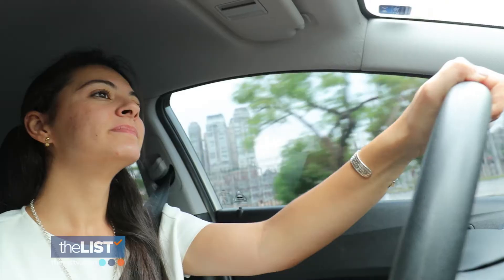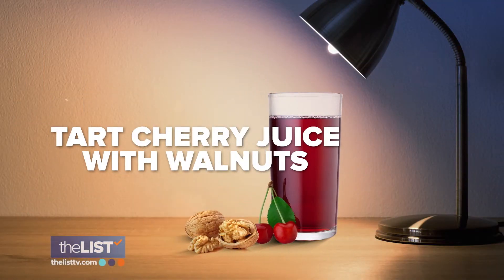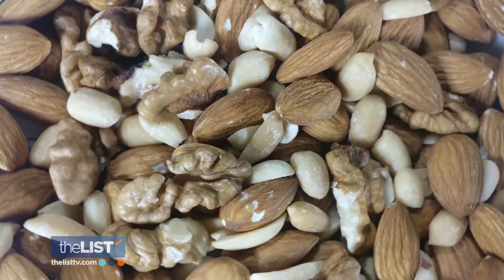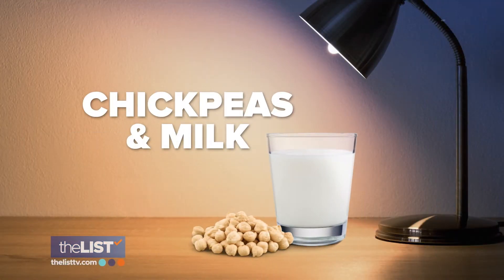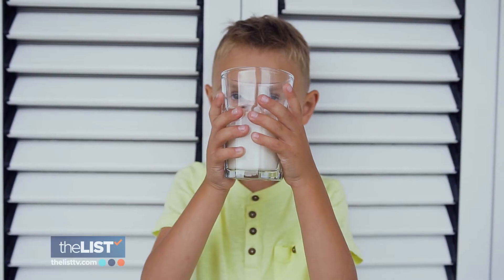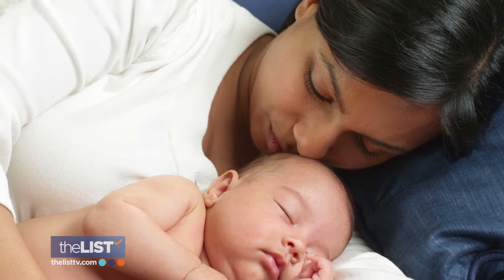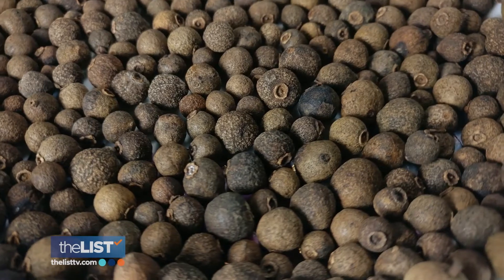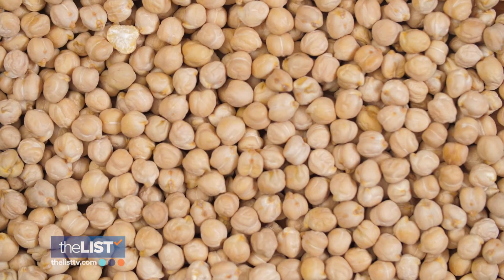3 Tasty Ways to Catch Better Z's